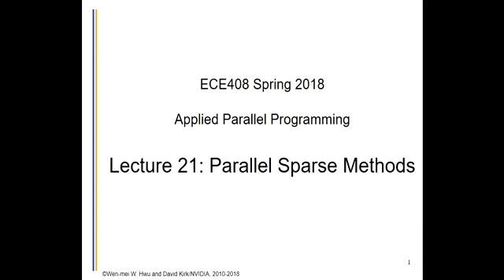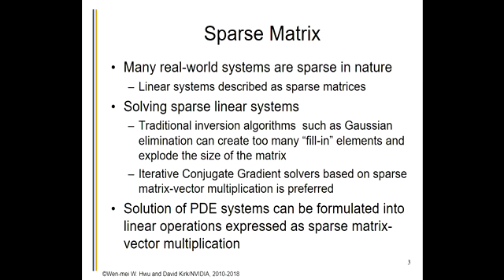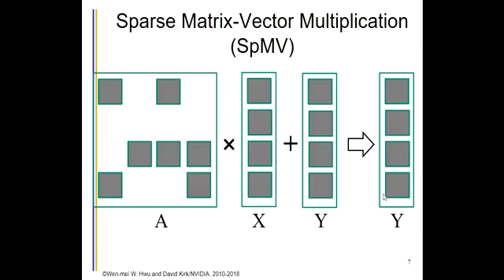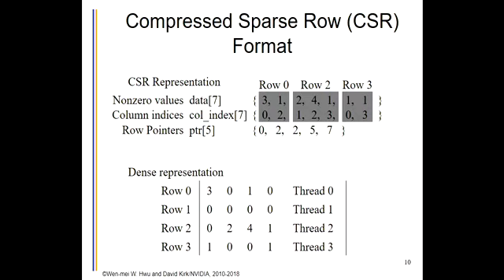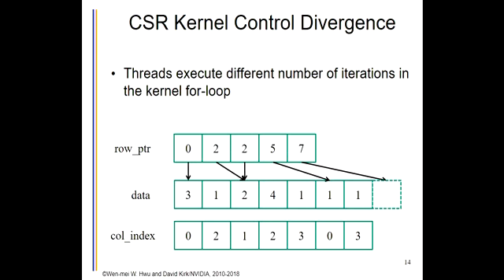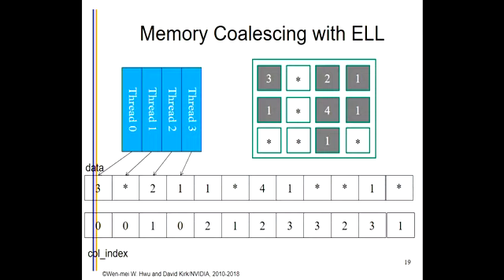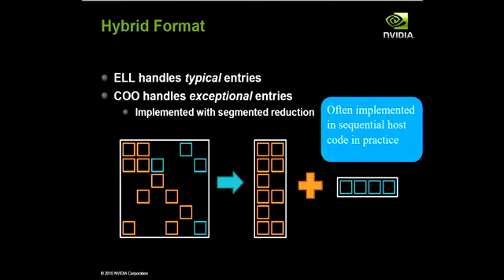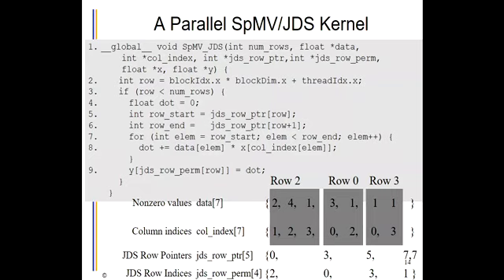Lecture #21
UIUC ECE408 Spring 2018 Hwu